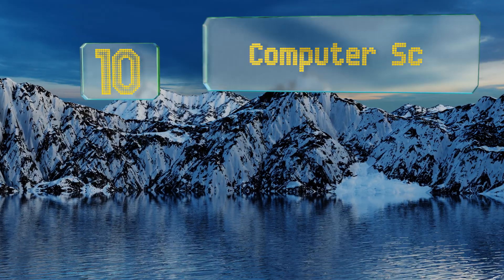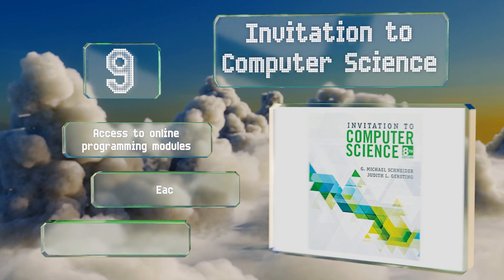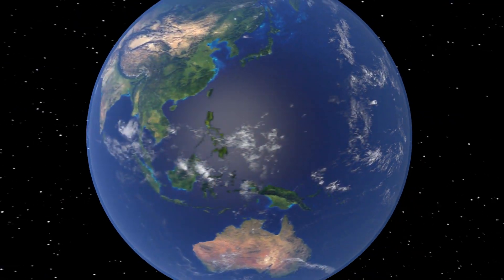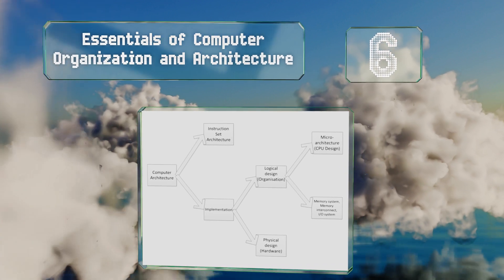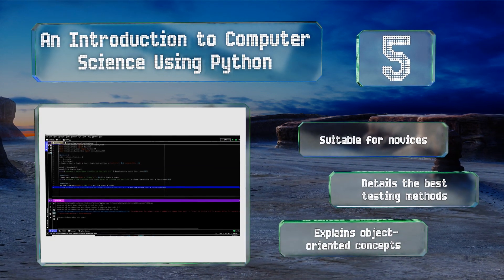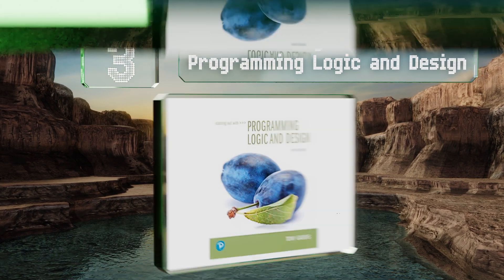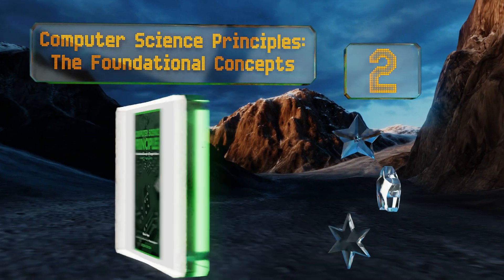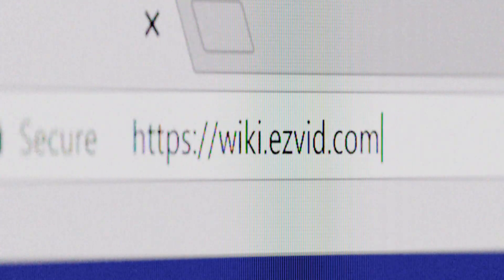10 Best Computer Science Textbooks 2019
Our complete review, including our selection for the year's best computer science textbook, is exclusively available on Ezvid Wiki.

Computer science textbooks included in this wiki include the an introduction to computer science using python, computer science principles: the foundational concepts, starting out with programming logic and design, cracking the coding interview, computer science illuminated, invitation to computer science, computer science: an overview, barron's ap computer science, computer science: a structured programming approach, and essentials of computer organization and architecture.